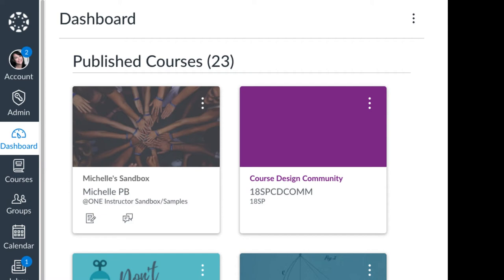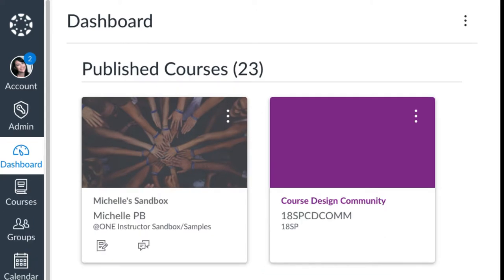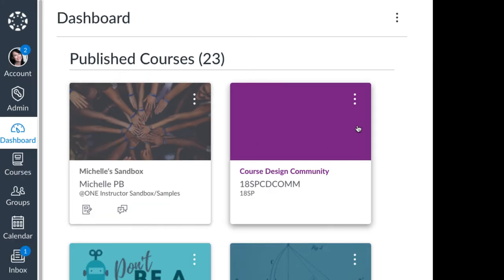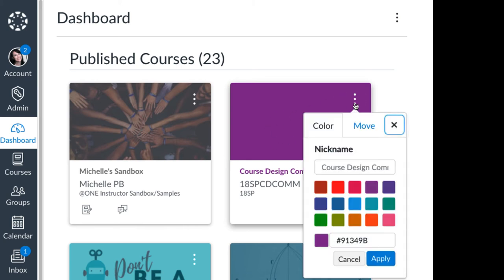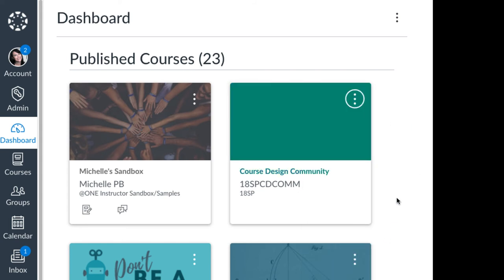A humanized course card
Little things matter. Send a cue of kindness to your online students by adding a welcoming photo to your Canvas coursecard.